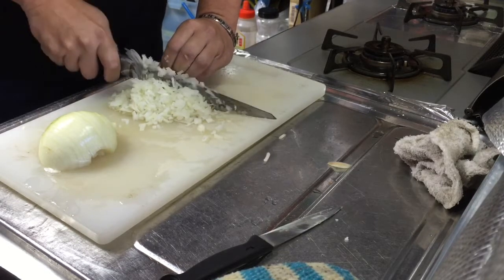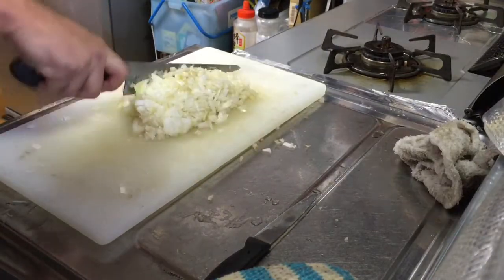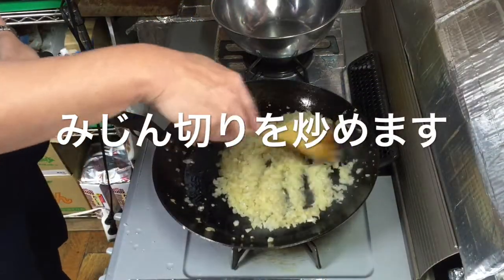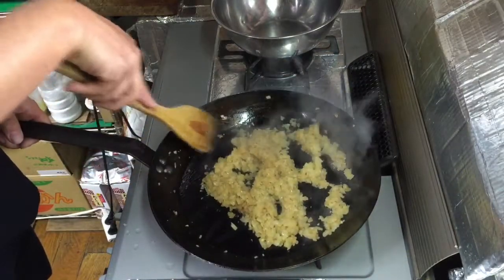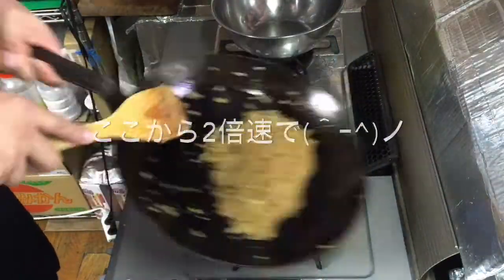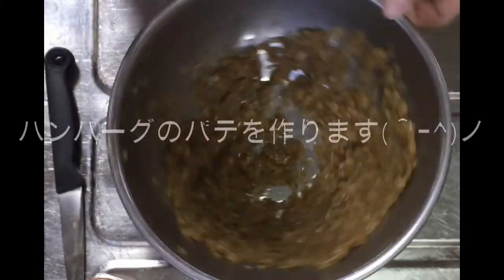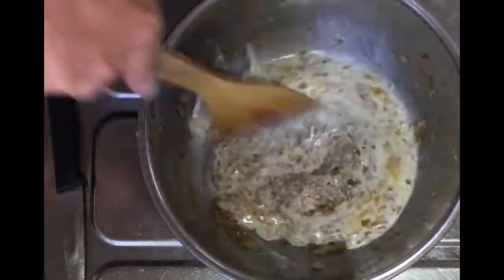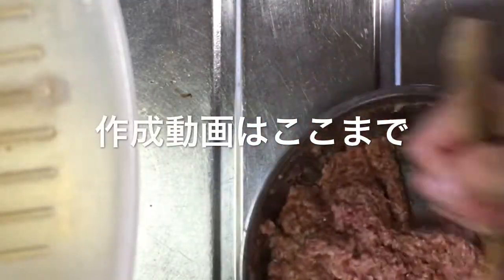lodgeスキレットでロコモコ